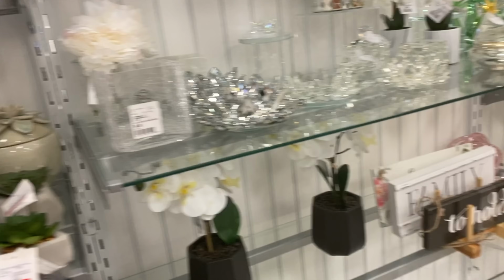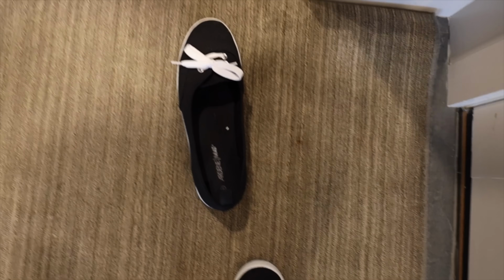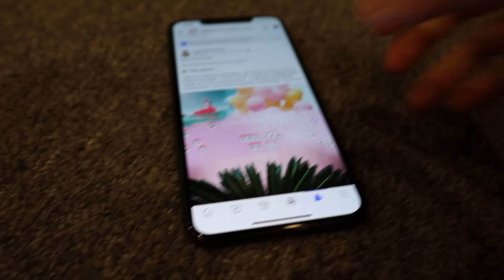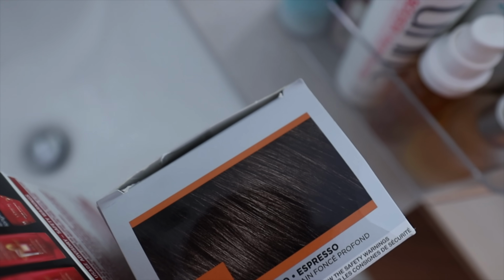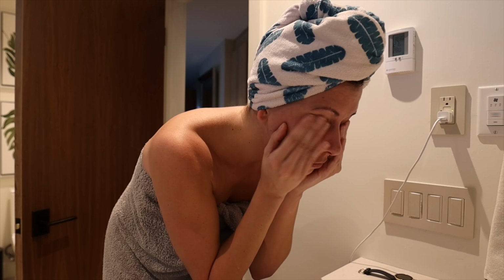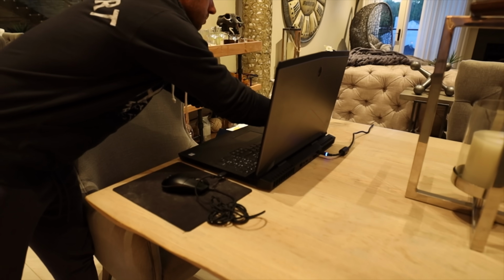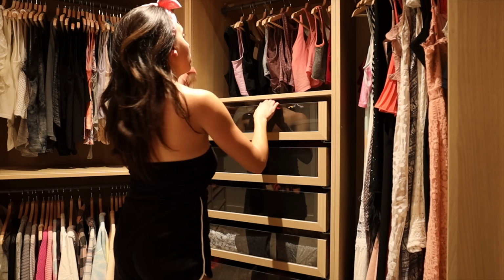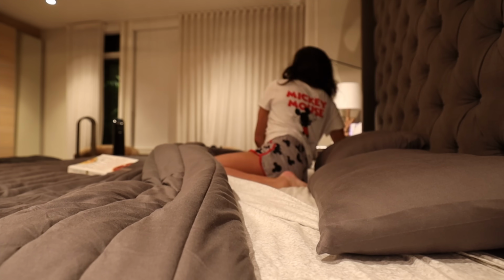2020 Night Routine | Early Morning Wake Up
I've shared my 5 AM Early morning routine and the most popular question is always " what time do you go to bed? ". I figured it was time to share a new and updated 2020 night time routine.
I truly hope this can bring some joy and love to your day.

♡ 8 Week CYCLE OUT Nutrition & Fitness Guide
For Info on how To Workout with me & Join my Virtual Fit Gym